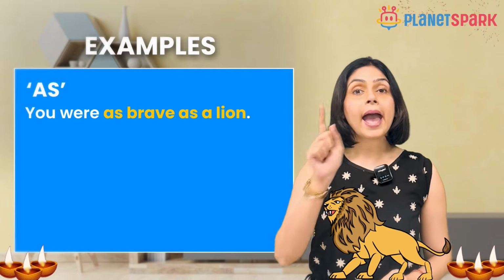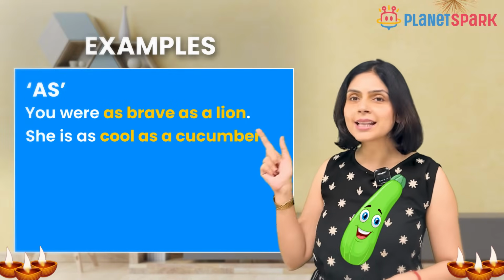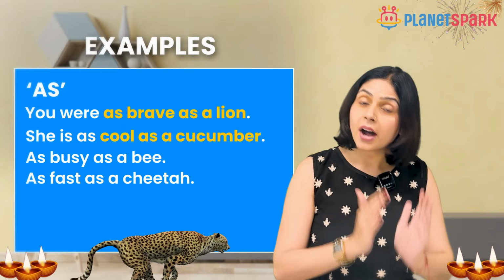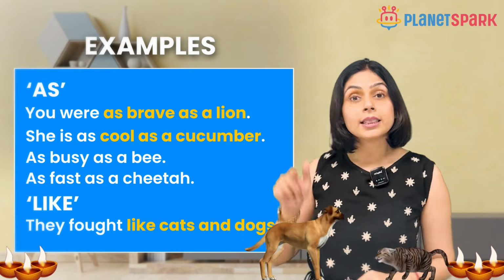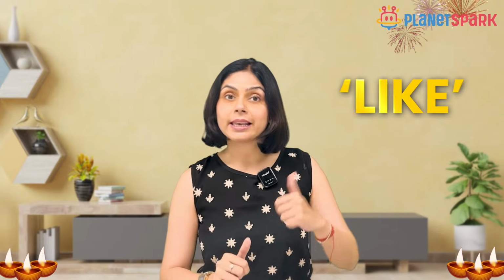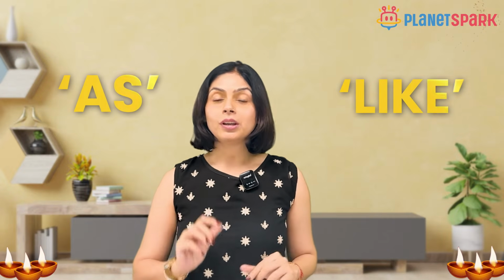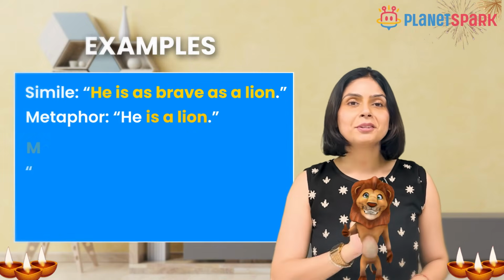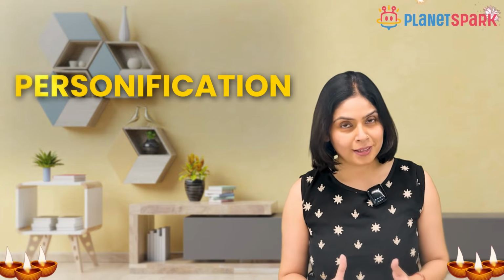Figure of Speech | Types of Figure of Speech | Examples of Figure of Speech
Figures of speech in English

In this enriching episode, we delve deep into the fascinating world of figures of speech! Perfect for parents looking to enhance their child's public speaking abilities, this video uncovers various types of figures of speech and provides engaging examples that make learning both fun and relatable. Understanding these literary tools is essential for any aspiring communicator and can significantly boost your child's confidence in speaking situations, whether in the classroom or on stage.

At PlanetSpark, we believe in transforming children into confident communicators. Our tailored public speaking lessons focus on fostering creativity, critical thinking, and articulation skills. By incorporating practical exercises and expert mentorship, our platform ensures that children not only learn the theory behind figures of speech but also how to apply them effectively in their communication.

Join us on this journey to make your child a master of spoken language, equipped with the tools they need for success. Don’t miss the chance to unlock their potential!